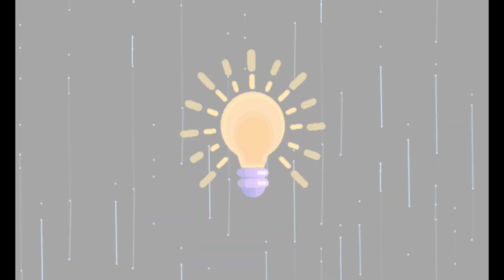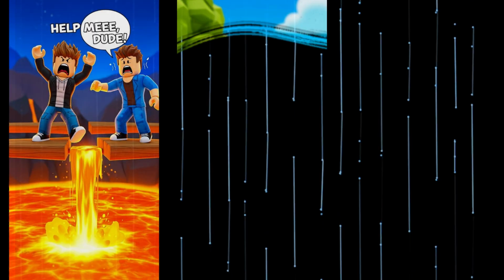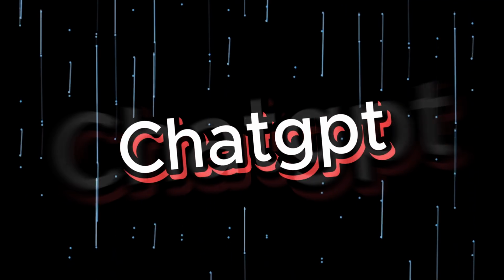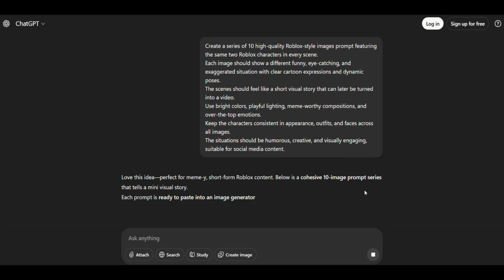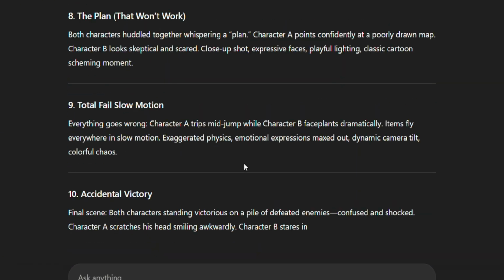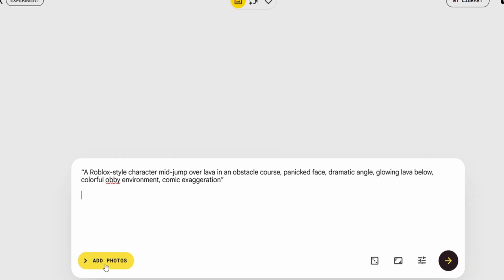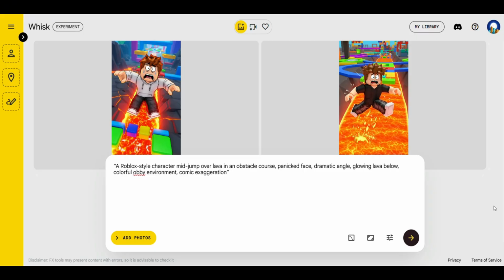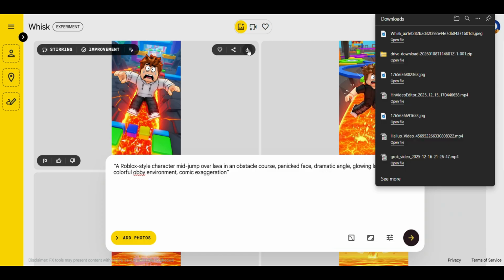How to Create Viral YouTube Shorts Using AI (Roblox Example)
This video shows you how to create viral YouTube Shorts using AI tools.
I break down a repeatable AI system using ChatGPT, Grok, and Whisk to create Shorts that get high views, strong retention, and fast growth.

⚠️ Important: Roblox is used here only as an example to explain the AI workflow.
This system works in ANY niche: faceless content, education, business, motivation, gaming, or personal brands.

🔥 What You’ll Learn in This Video:

How to use ChatGPT to generate viral Short ideas & hooks
How Grok AI helps with trends, structure, and scripts
How Whisk AI speeds up short-form video creation
A proven AI Shorts framework you can reuse daily
How creators use AI tools to grow faster and increase income

This channel is focused on Artificial Intelligence, AI tools, automation, and smart ways to make money online — not gaming content.

👉 If you want to grow on YouTube Shorts using AI instead of guessing, this video is for you.
💡 Check the Shorts section on my channel to see real results before this full tutorial.

⚡ About AI Side Hustle:

Welcome to AI Side Hustle — your go-to place for turning Artificial Intelligence into real income.

Here, you’ll learn how to:
Use the newest AI tools effectively
Automate your work and save time
Create digital products and multiple income streams
Start real side hustles today — even as a beginner

On this channel, you will find:

Step-by-step tutorials on the best AI tools
Automation tricks to save time and increase earnings
AI tools for content creation, freelancing, and online business
Simple, practical methods to make money online with AI

Whether you want extra income, a full-time online business, or just want to stay ahead in the AI world, this channel is for you.